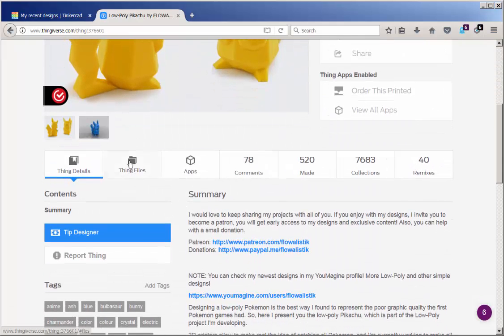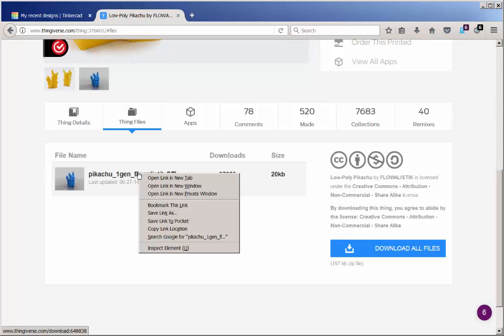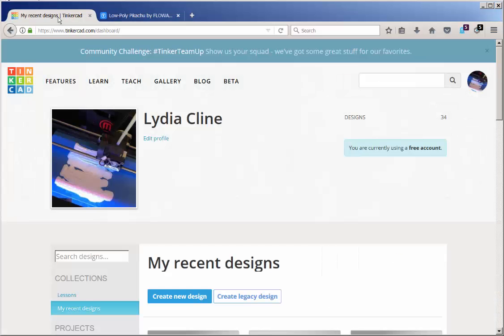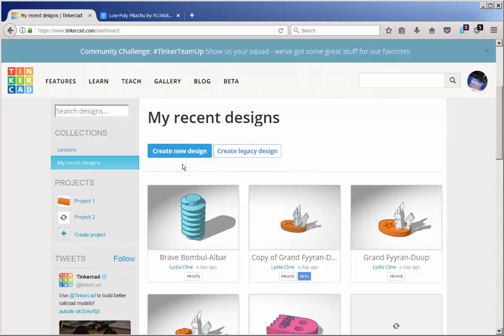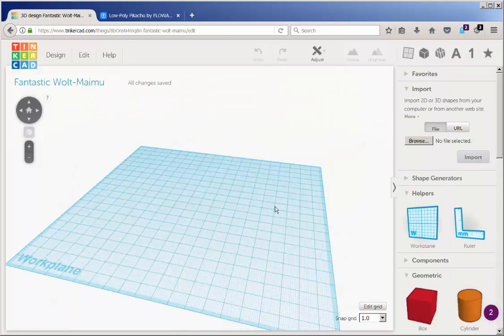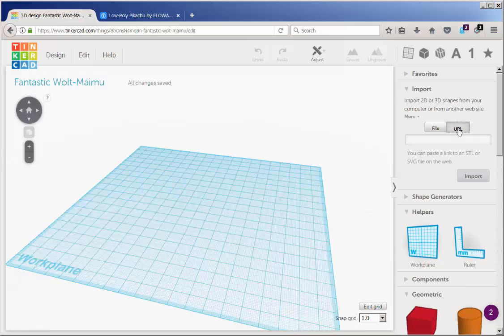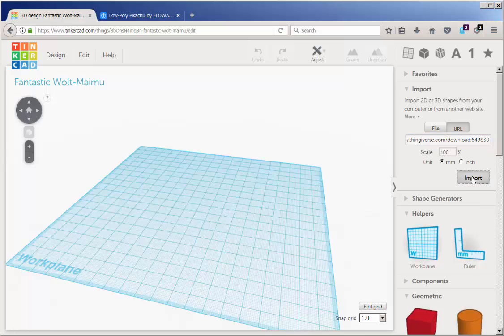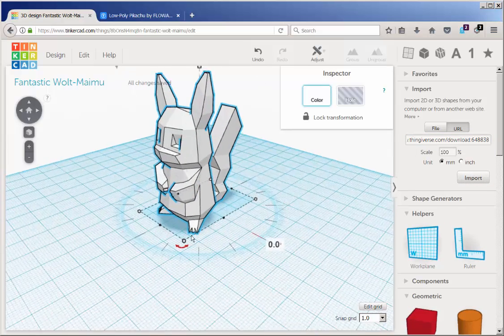Tinkercad: Import an STL from an URL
Import an STL file into Tinkercad directly from Thingiverse, without downloading it first.